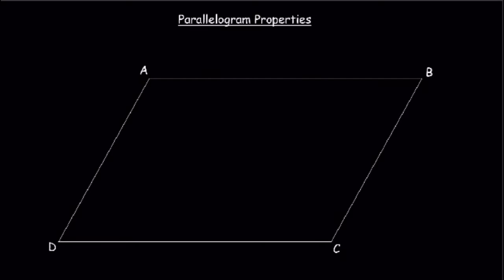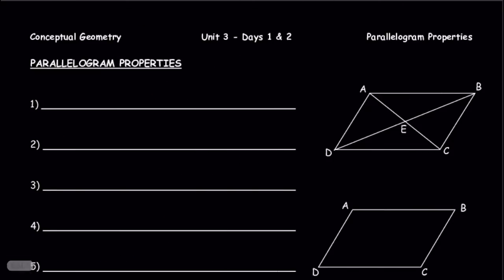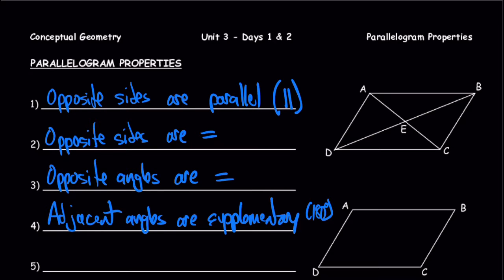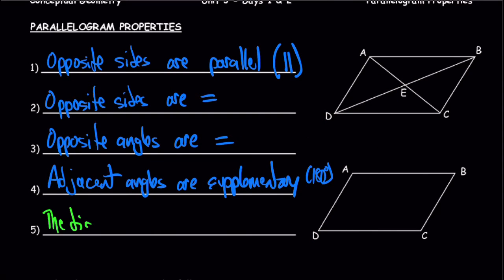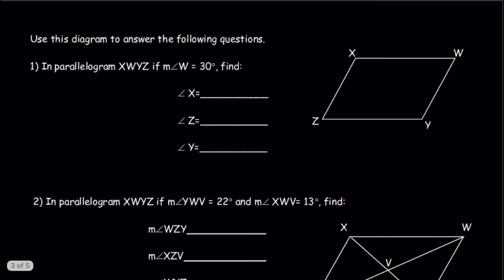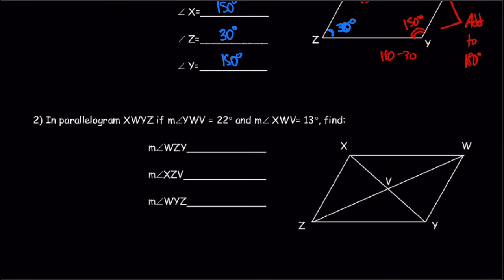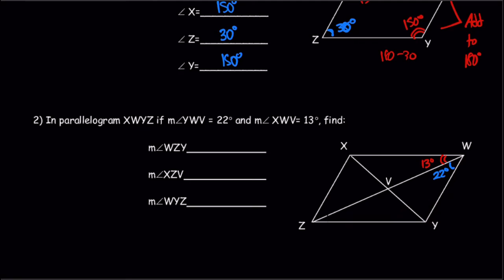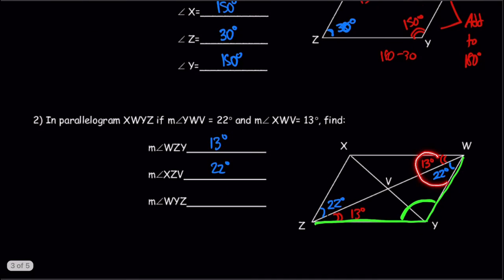Conceptual Geo Virtual Lesson 3.1